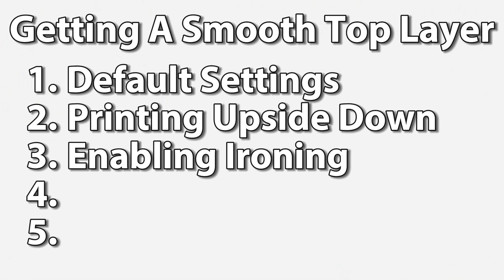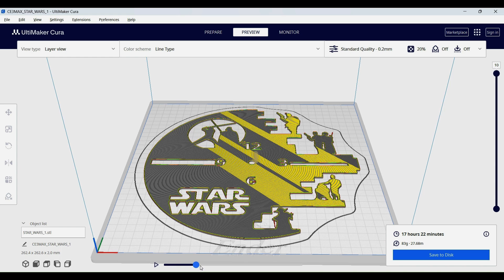How To Get A Smooth Top Layer | No Sanding | 3D Printing Tips & Tricks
In this video I show you the slicer settings to use to get a smooth top layer right off the 3D printer.  No sanding or painting necessary. This tutorial video shows you the steps I used to get a great finish on a 3D printed Star Wars clock.

00:00 Introduction
00:33 1st 3D print - default settings
00:49 2nd 3D print - upside down
01:20 3rd 3D print - ironing
02:09 4th 3D print - New print nozzle
02:49 5th and final 3D print
03:48 Additional 3D printing tip